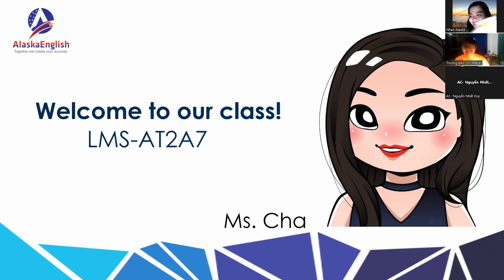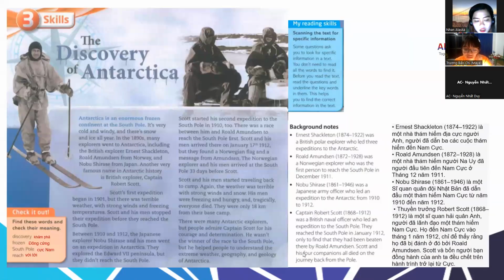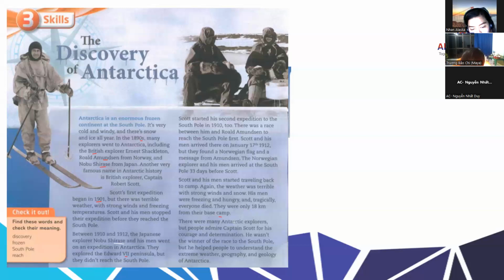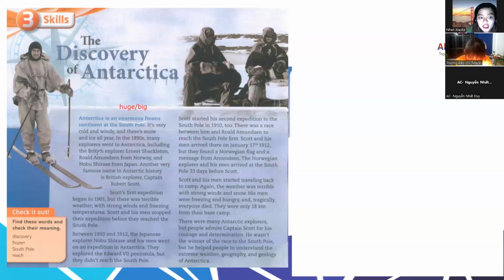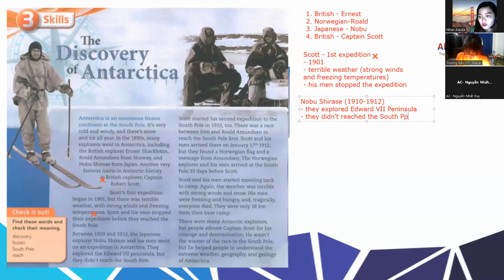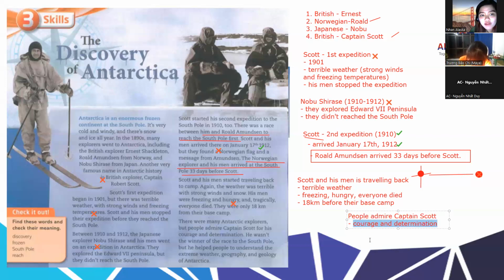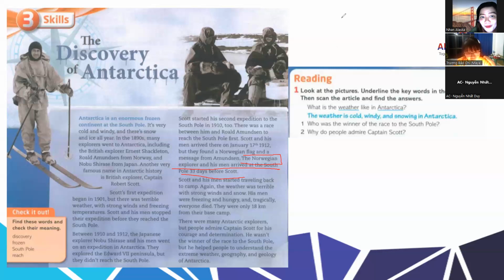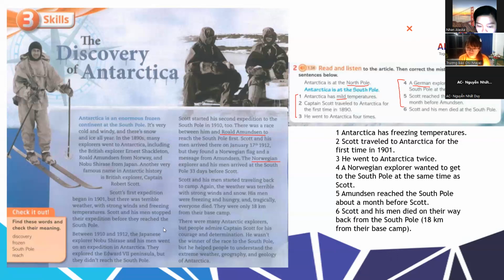11 22 2022 LMS VIP AT2 BAO CHI ALASKA ENGLISH